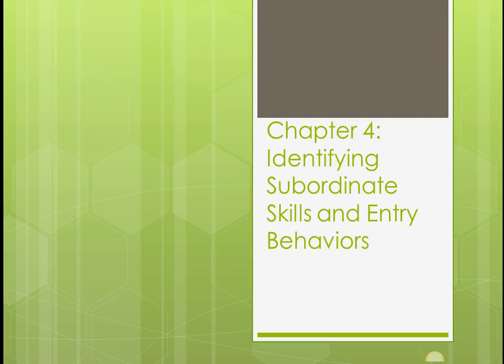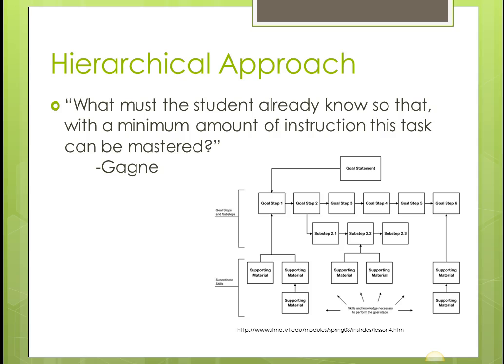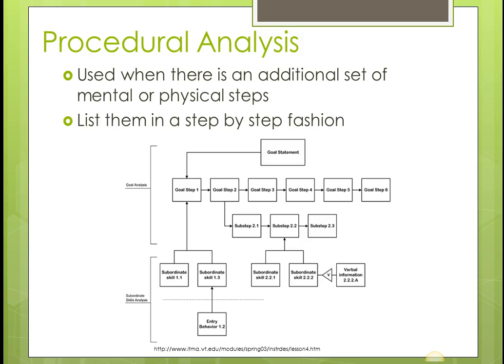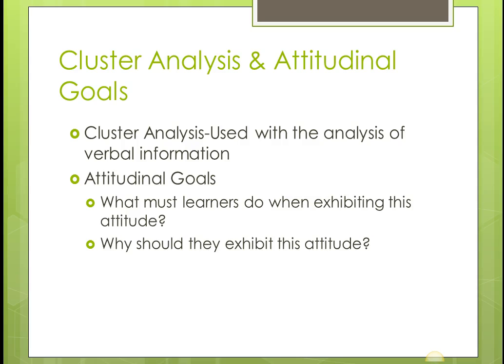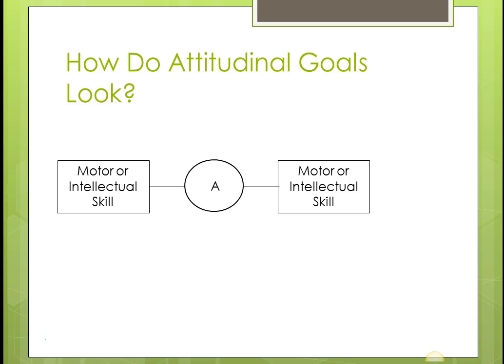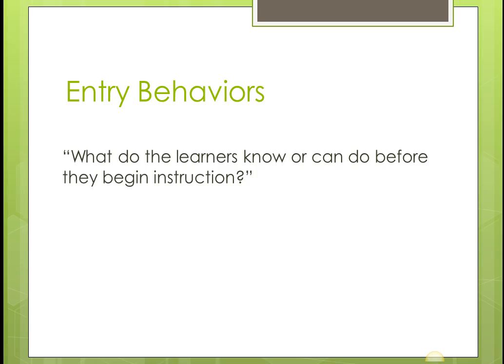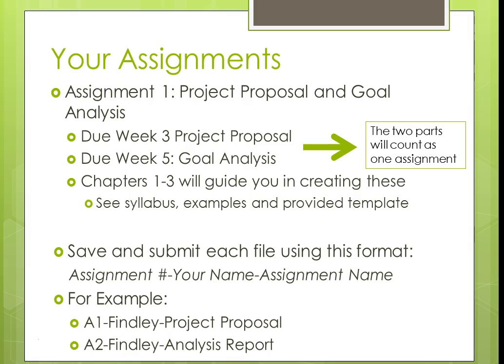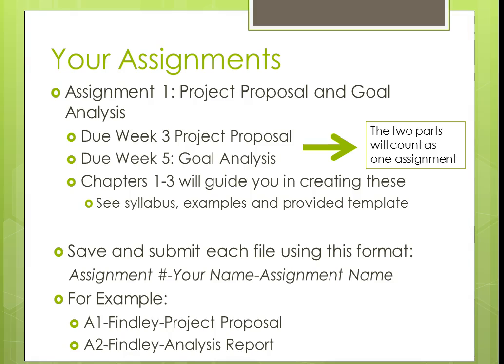Ch4 Online Lecture